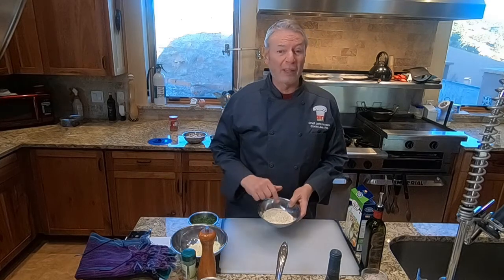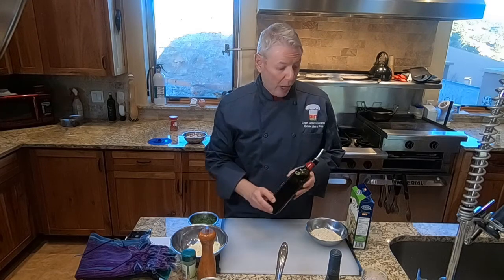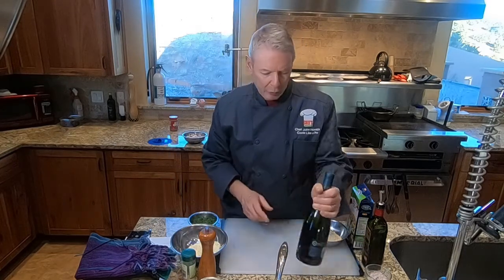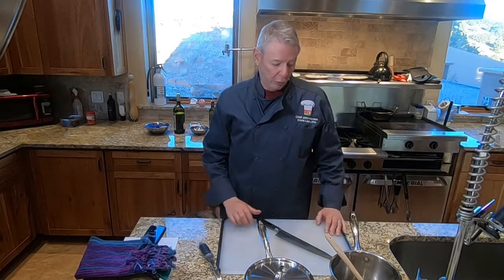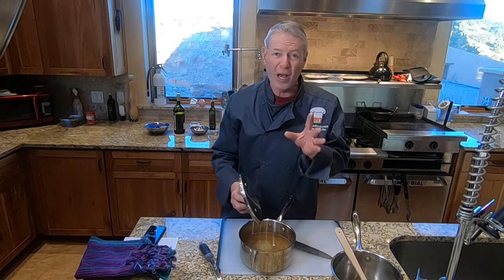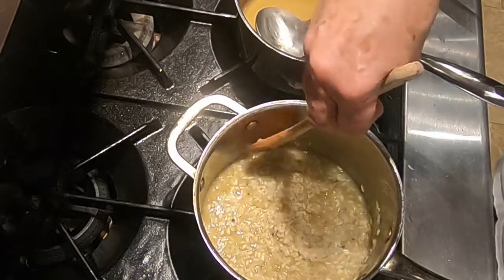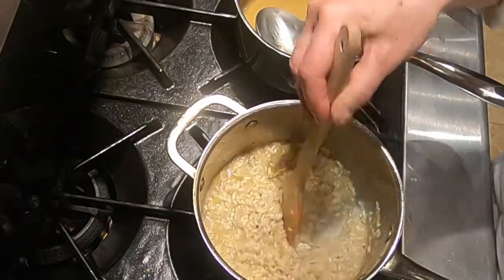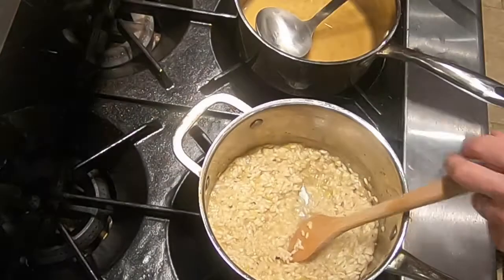Lesson 53: Risotto Master Recipe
Risotto is of course a rice dish, but the ingredients you can add to it are unlimited.  After you learn the basic techniques of this master recipe, you can let your risotto imagination run wild.  –  John Hornick

Serves six to eight as a small plate or as an accompaniment to another preparation.

Ingredients:
1 cup arborio or carnaroli rice
About 3 Tb. olive oil
About 1/3 cup shallots, finely chopped
About ¼ cup celery, finely chopped
About 1 tsp. garlic, finely chopped (use more if you like)
About ½ cup white wine
About 1 qt. stock, hot
A piece of the rind of Parmigiano-Reggiano cheese, about 1” x 2”
Kosher salt
White pepper, ground
About 1 cup grated or shredded Parmigiano-Reggiano cheese or similar
Flavoring ingredients of your choice, such as peas, lobster, asparagus, fennel, shrimp, scallops, chicken, sun-dried tomatoes, or mushrooms, cooked and seasoned
About 1 Tb. parsley, chopped

Equipment needed:  cutting board, chef’s knife, grater, sauce pan and wooden spoon to cook risotto, sauce pan and ladle for stock, six to eight 2 ½-3” ring molds, shallow dishes, or small ramekins

Products mentioned: Wusthof cooking knives Whole Foods Amazon Chefwear chef’s jacket sizzle plate Staub cast iron products